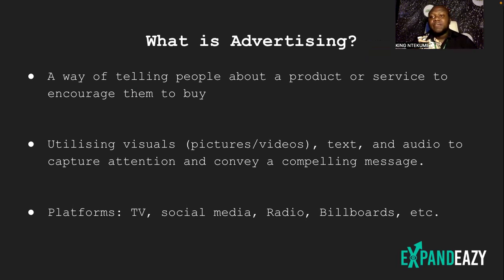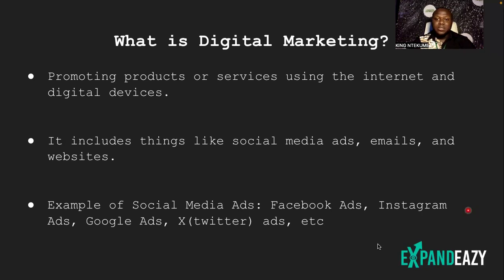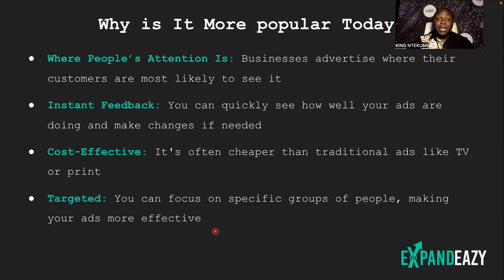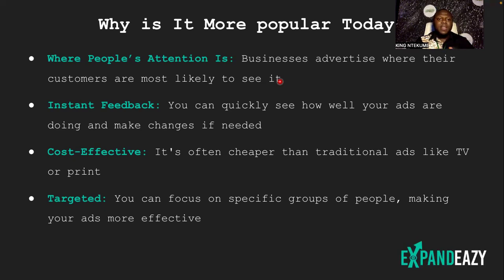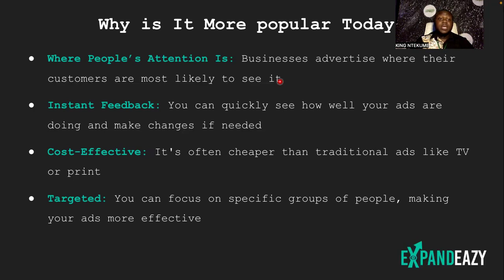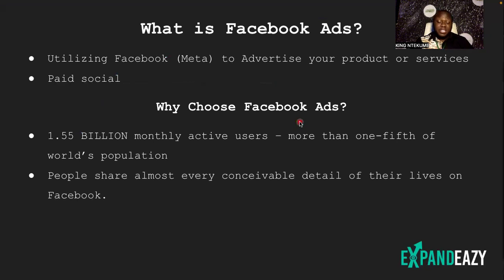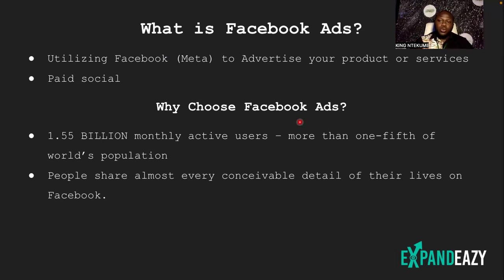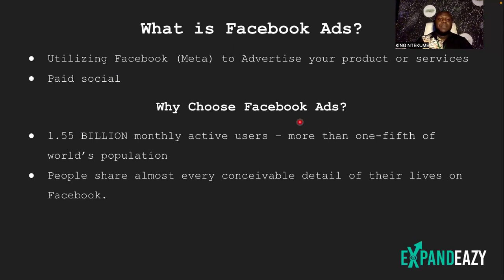Introduction To Facebook Ads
Welcome to this quick Introduction to Facebook Ads.

In this 8-minute video, we’ll cover the basics you need to get started with running effective Facebook ad campaigns. Perfect for beginners or anyone looking for a simple guide to launch their first ad.